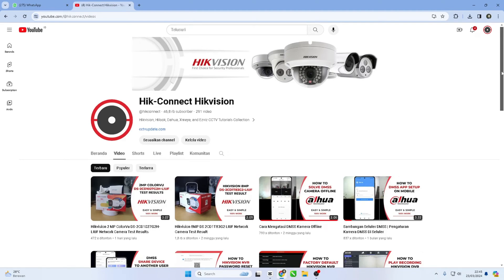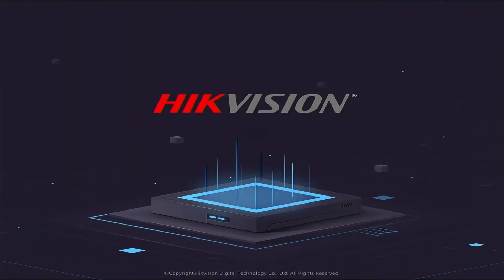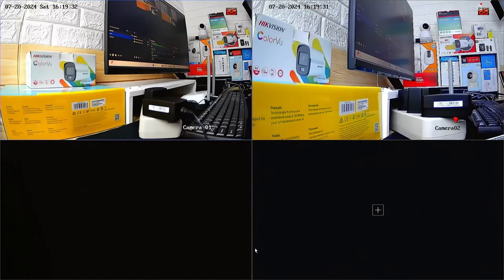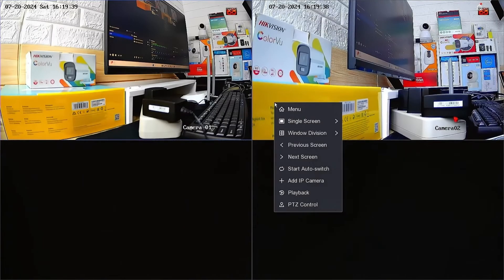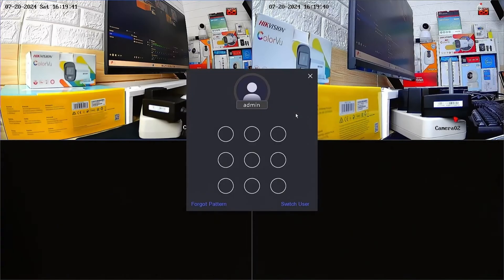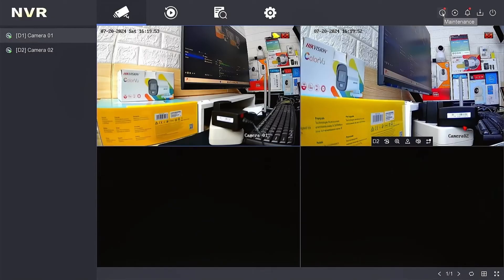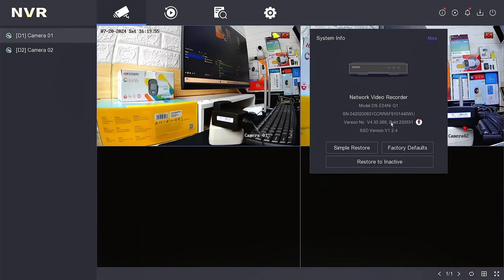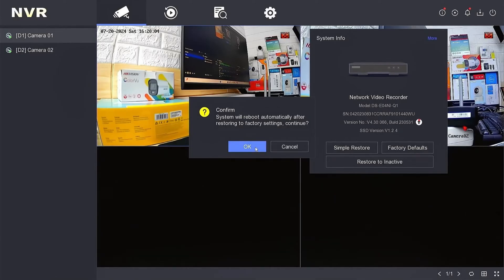Hikvision NVR Reset to Factory Default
This Video Will Explain Hikvision NVR Reset to Factory Default. This video also related to hikvision dvr password reset, sadp tool hikvision password reset, hikvision dvr reset, hikvision password reset, hikvision nvr password reset, hikvision dvr factory reset, hikvision nvr reset to factory default, hikvision dvr reset to factory defaults, factory reset hikvision dvr, and hikvision nvr factory reset.